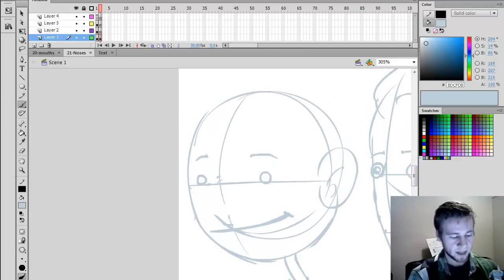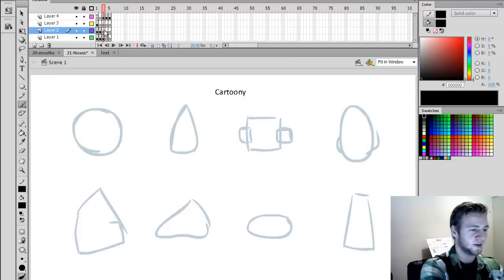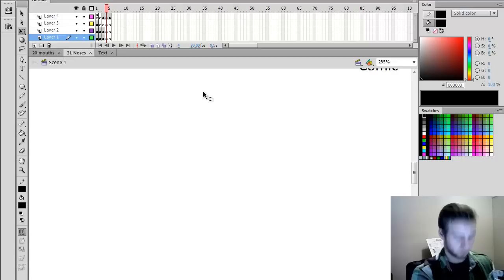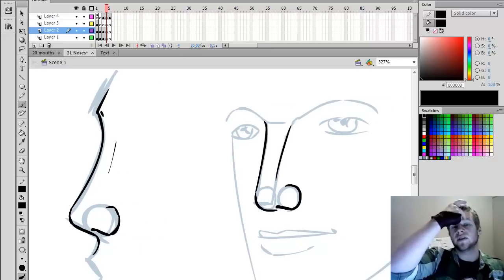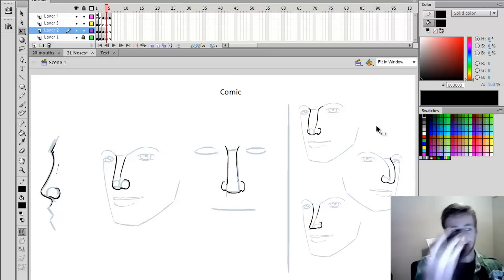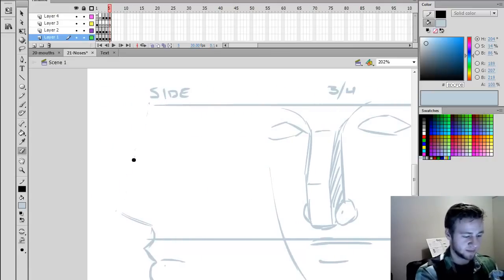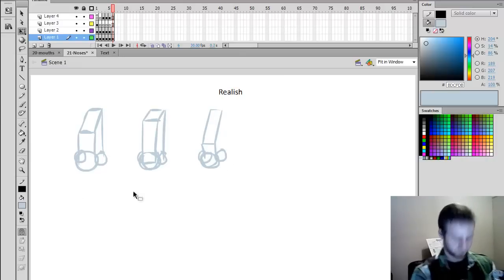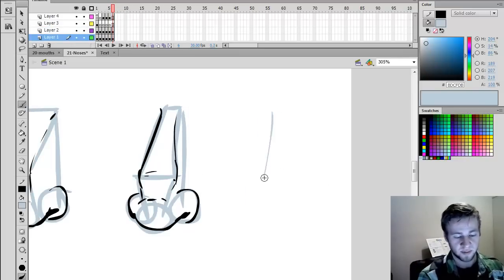How to draw Noses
Relevant links:
Creator Resources on Newgrounds

JAZZA'S OFFICIAL SOCIALS! - Follow/Sub ↴